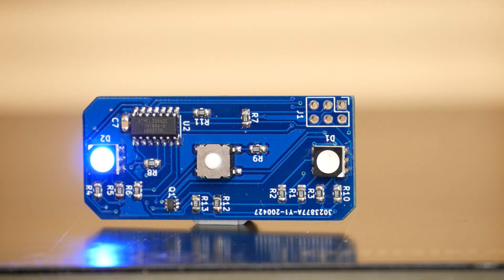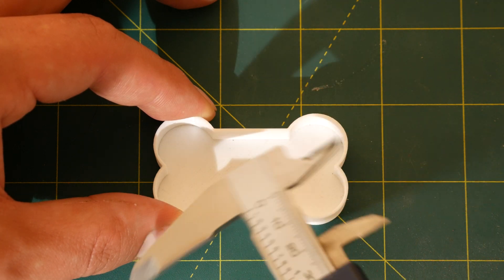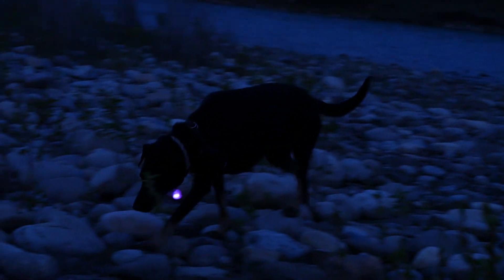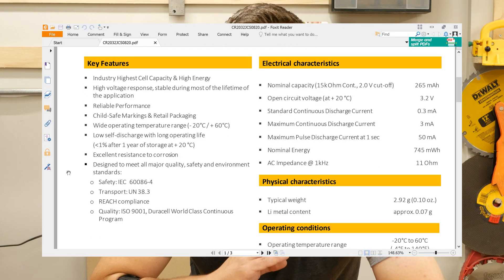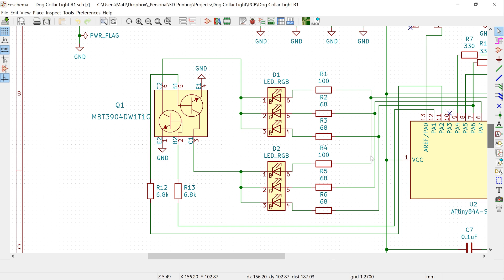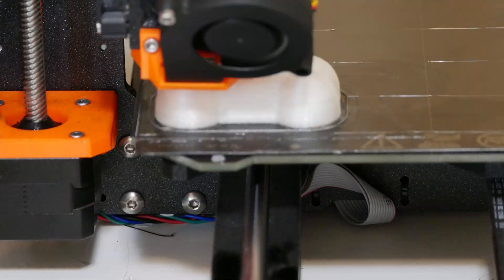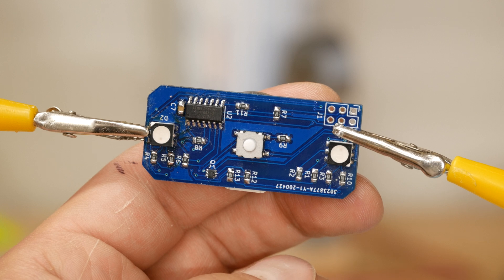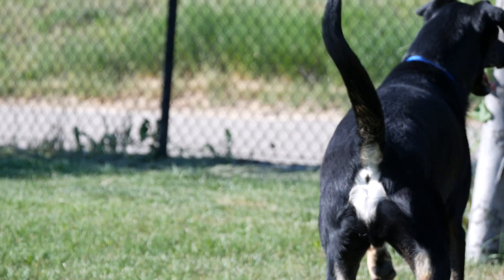Two Years to Build a Dog Collar Light?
Why buy a pet store dog collar light when you can spend 2 years and over $100 building your own custom one?

I designed this custom LED light for my dog Joey with its own electronics and custom 3d printed case. It's got some awesome features:

- Joey's name on the front
- Water resistant 3d printed case
- 40+ hour battery life
- Completely custom electronics + PCB
- Programmable ATTiny microcontroller permits custom RGB light shows to be uploaded

In this video I take you through the whole build process, including some of the unique challenges of making an electronics project that is actually useful for day-to-day life, such as squeezing out battery life and being able to stand up to day-to-day life attached to a dog.

Special thanks to the electronics community at large for making this possible. This seemingly trivial project "light up some LEDs" took me down quite a few rabbit holes to solve surprisingly tricky problems of powering this light from the coin cell batteries in an efficient way.